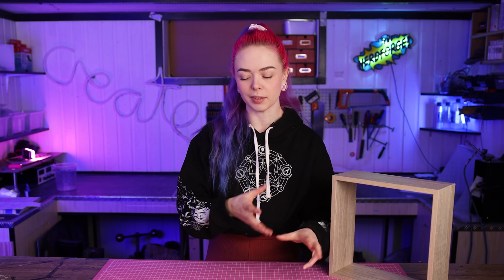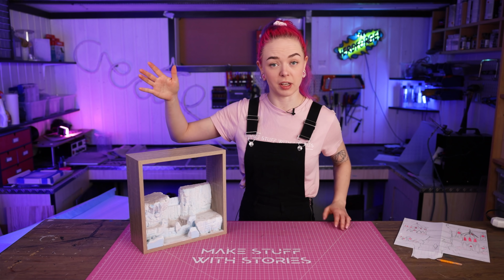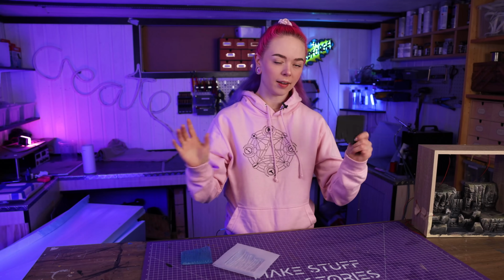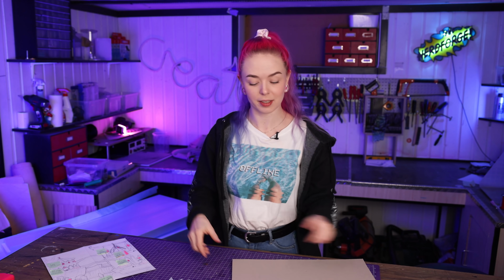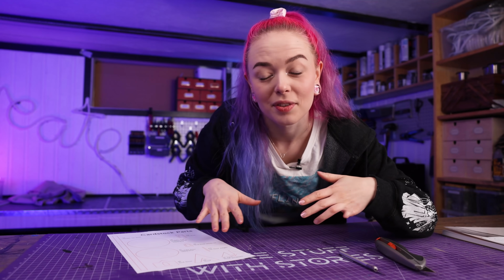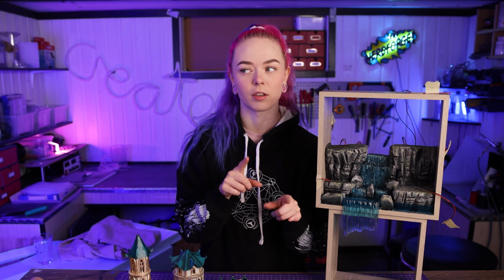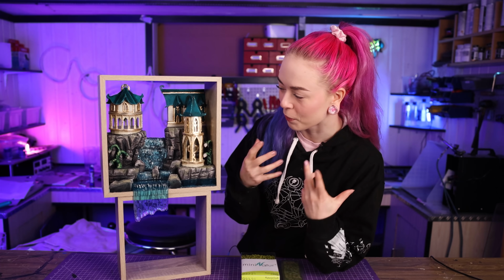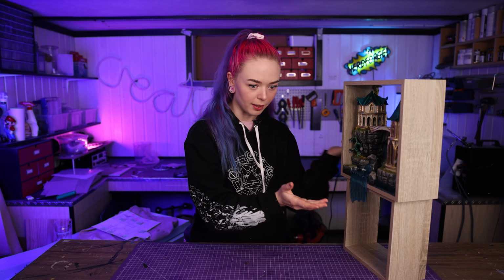Making a Magical World in a Shelf (a Shelforama!)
Making a magical diorama inside a shelf that can be displayed around the house without taking up too much space. Such a great and fun little DIY project that anyone could participate in! Make your own and tag it with shelforama!

🧰 MATERIALS:
- 30cm x 30cm x 11cm square shelf

Rock base:
- XPS styrofoam
- Hot glue/spray glue/ other adhesive
- Acetone to melt the styrofoam
- Exterior foam coat (Hot Wire Foam Factory)
- Plaster
- Acrylic paint

Rivers:
- Polymer clay
- Vacuum formed resin molds
- Epoxy resin & pigments (blue & turquoise)
- Epoxy glue

Buildings:
- Cardboard (2mm)
- Superglue
- PVA glue (protective layer and sealant after assembly)
- Acrylic paint
- Gold leaf
- Leaf primer
- Coating varnish
- Single white LED details wrapped in translucent white polymer clay

Vegetation:
- Handmade glowing plants (translucent & black polymer clay, wires, single white LEDs, paint)
- Prefab ivy, grass tufts, grass and flowers
- PVA glue and hot glue

🔨 TOOLS:
- Box cutter / x-acto knife
- Mayku Formbox vacuum former
- Hot glue gun
- Lasercutter OR x-acto knife / box cutter
- Soldering iron & supplies

🎥 OUR FILM & AUDIO GEAR:
- Panasonic GH5 (Main camera): *
- Wide angle lens: *
- Main video light: *
- Awesome RGB lights: *
- Wireless lapel set: *
- Studio mic: *
- Wireless video set: *